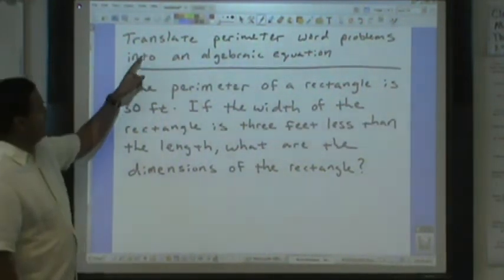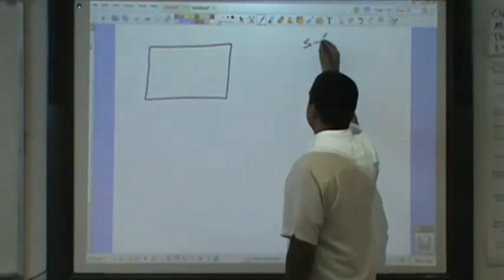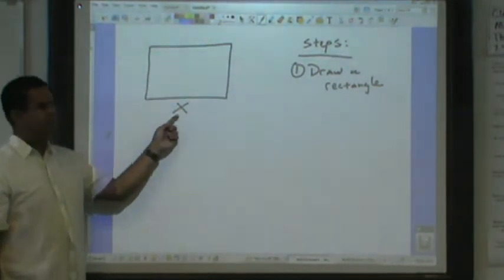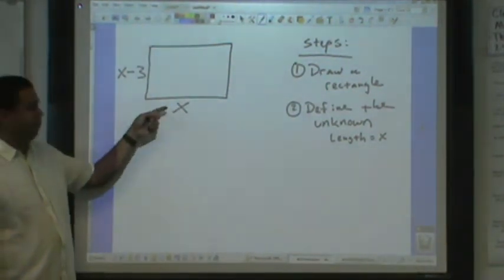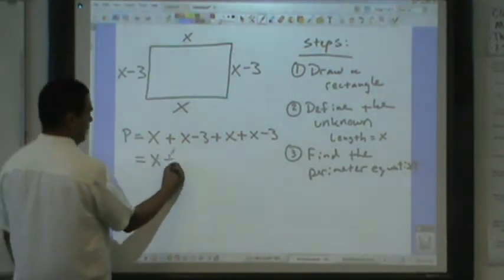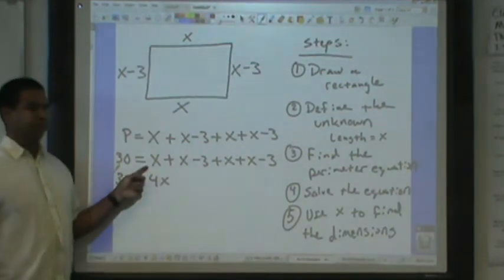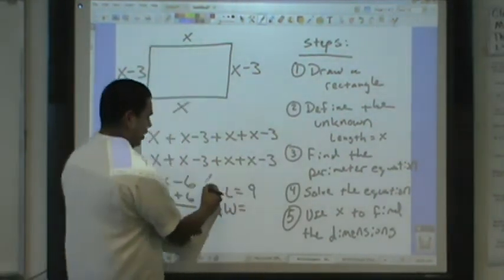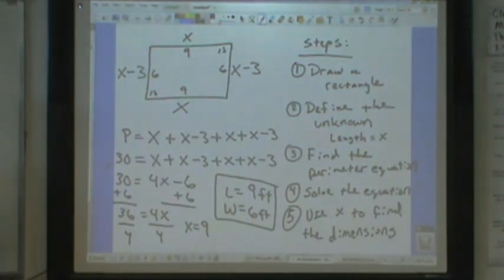trans perimeter per 3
Translate perimeter word problems and solve them